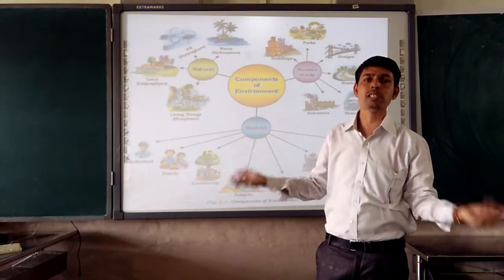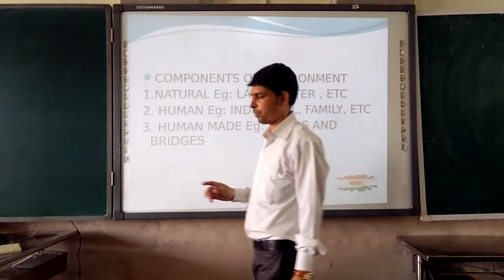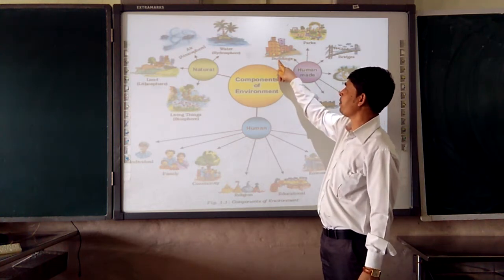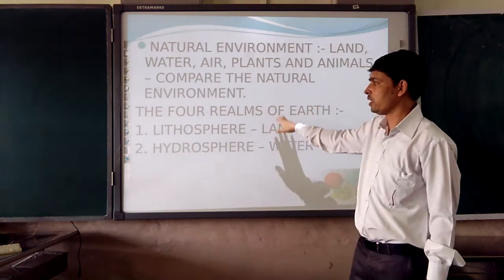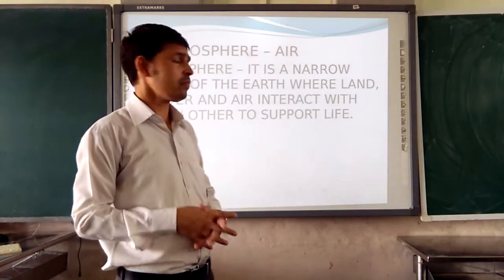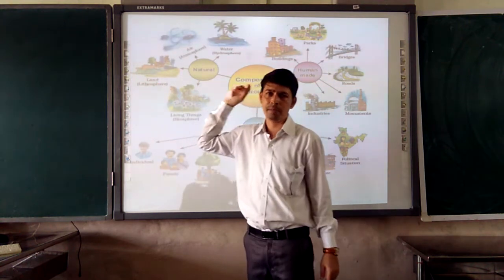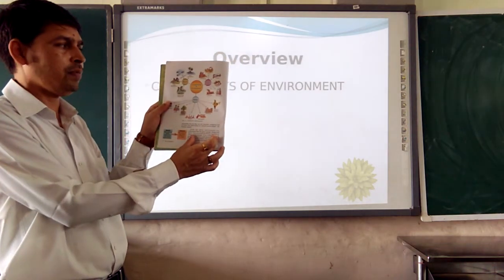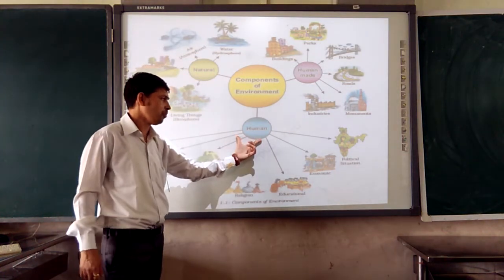class 7th Geography 3 JUN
DRP